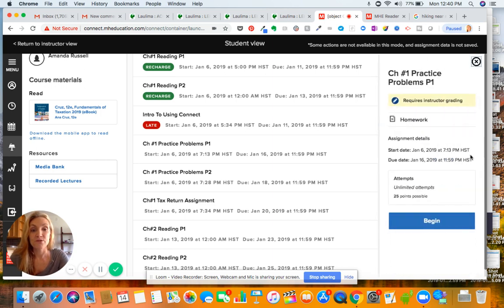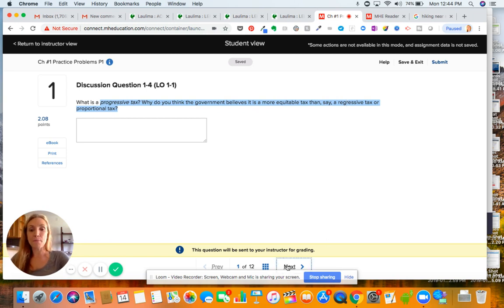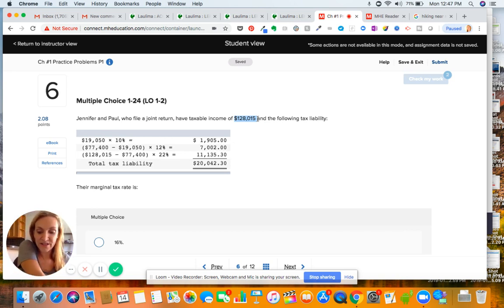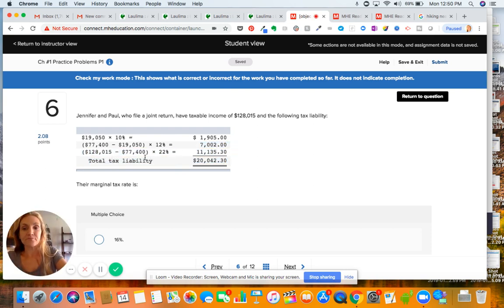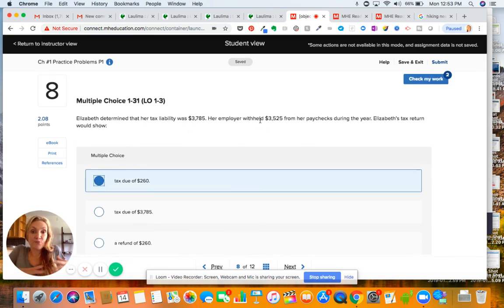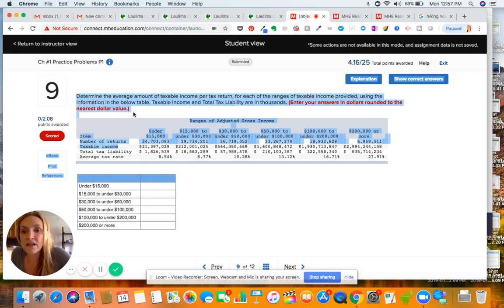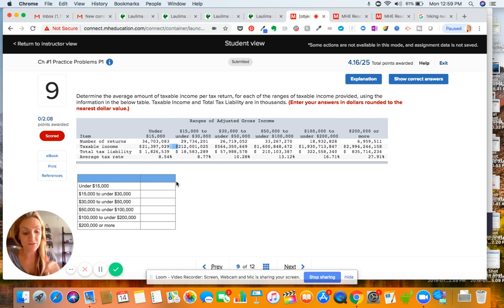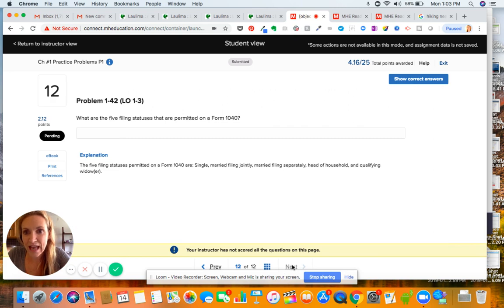Ch#1 Problems: Basic Tax Concepts {Calculating Tax, Average vs. Marginal Rates, SS)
Ch#1 Individual Income Tax Preparation (134)
HW Problems/basic concepts:
how to calculate tax,
what is the difference between Average & Marginal tax rates,
tax liability vs. estimated taxes,
Refund due vs. Tax Due